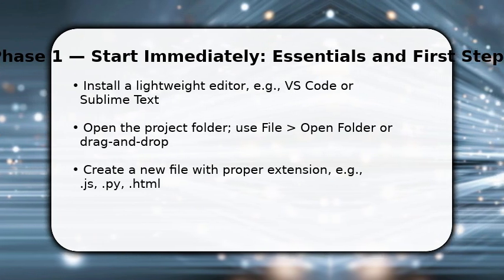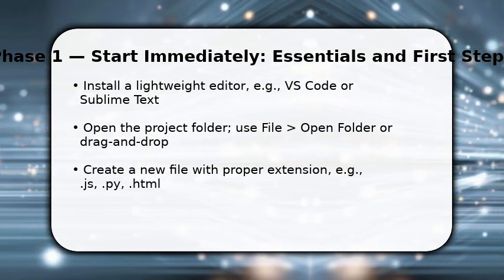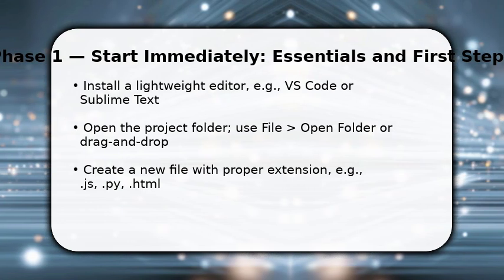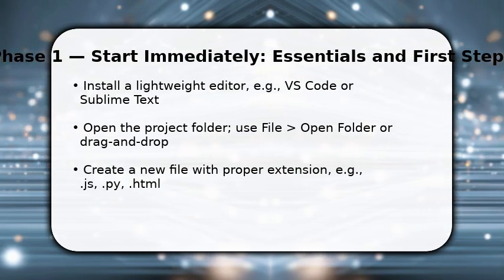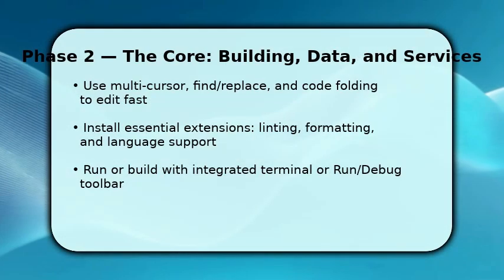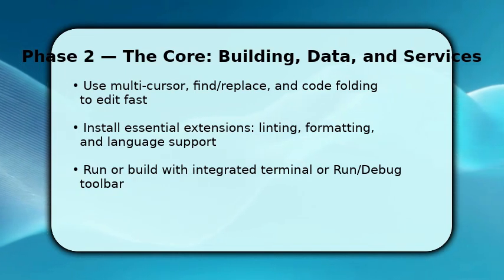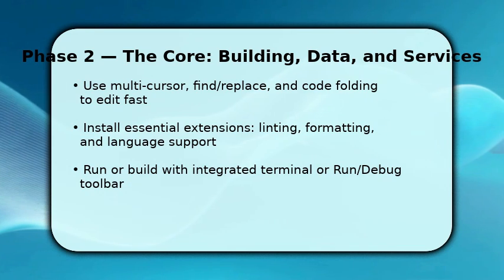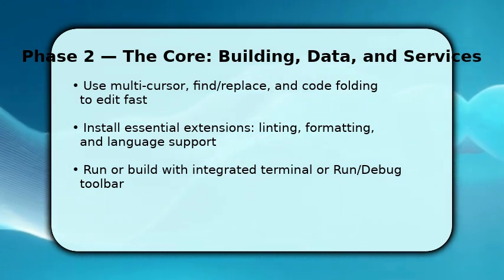How to Use Code Editor - Easy Guide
How to Use Code Editor - Easy Guide | 🔒 Surfshark VPN Deal — Stay private and secure. $1.99/mo + 3 Months Free ▸

Dive into the world of coding as we guide you through setting up and using a code editor. From choosing your ideal tool to mastering shortcut keys, this easy-to-follow video will equip beginners with essential skills for efficient programming.